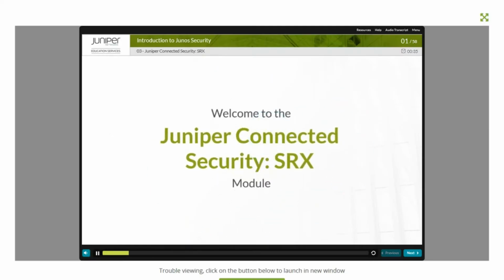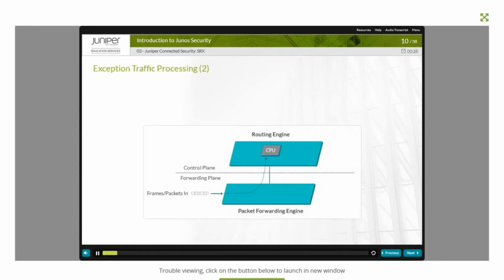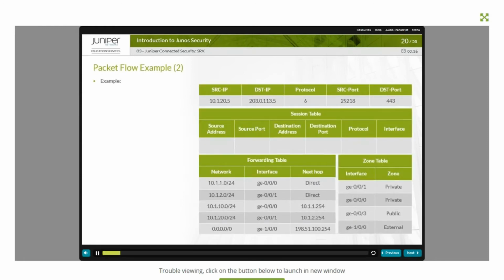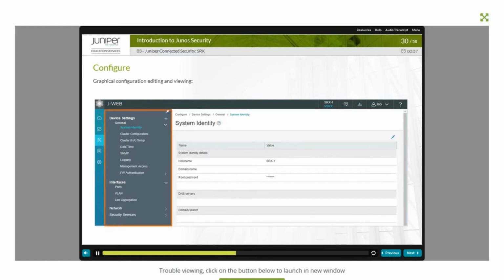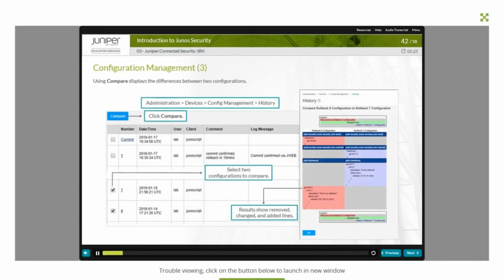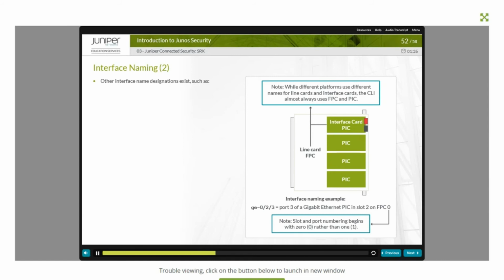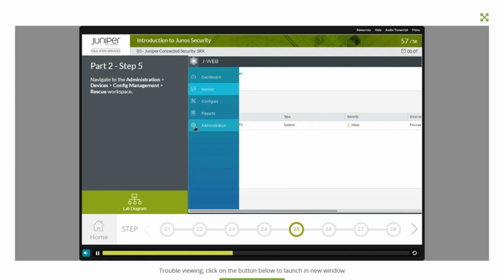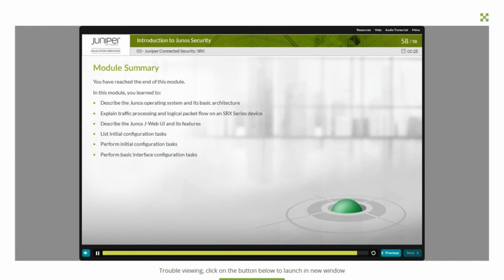03 JNICIA-Security Juniper networks - 03 (JOL)_ Juniper Connected Security - SRX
03 JNICIA-Security Juniper networks - 03 (JOL)_ Juniper Connected Security - SRX